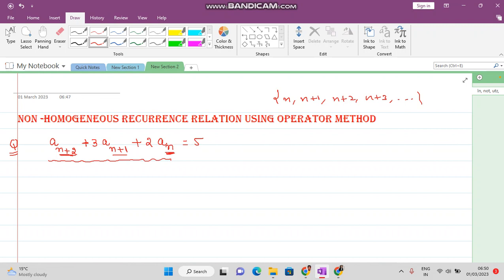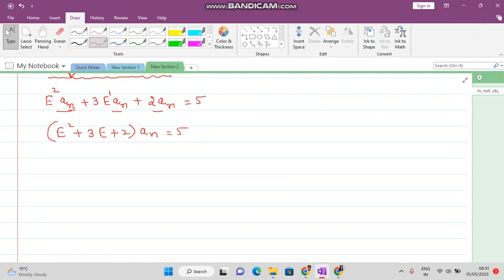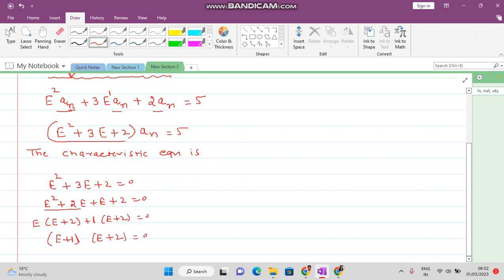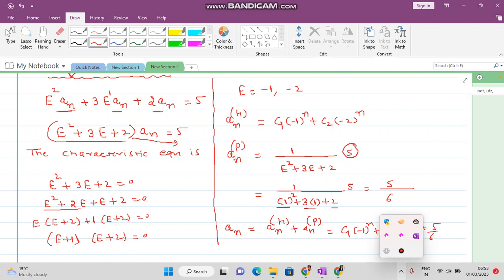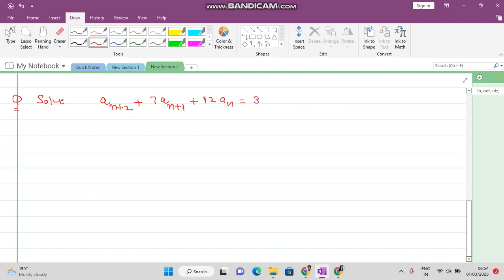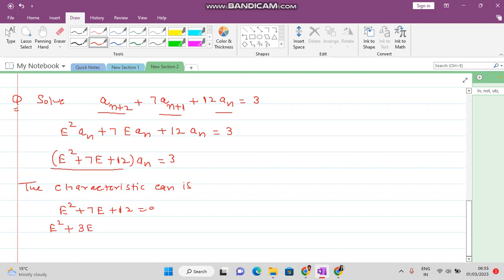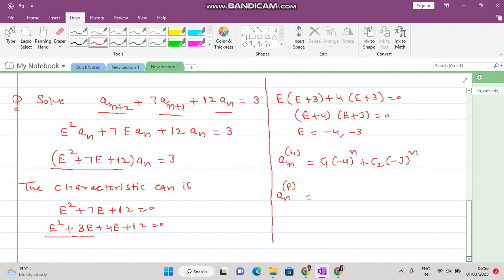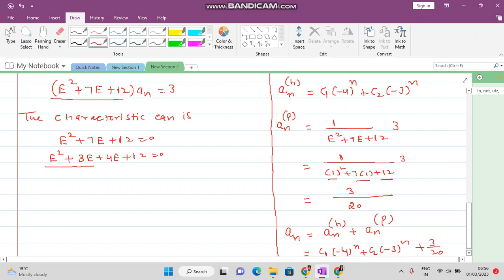Non-homogeneous recurrence relation part-1(lecture-24)